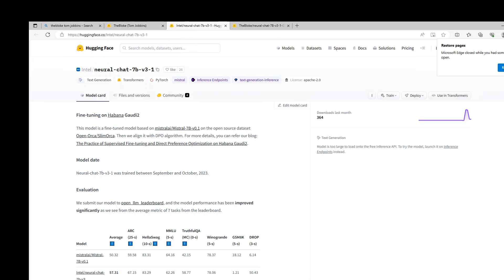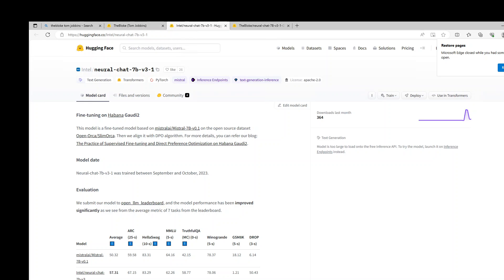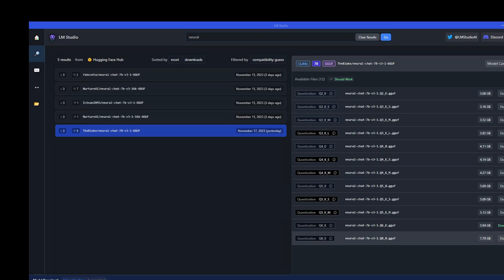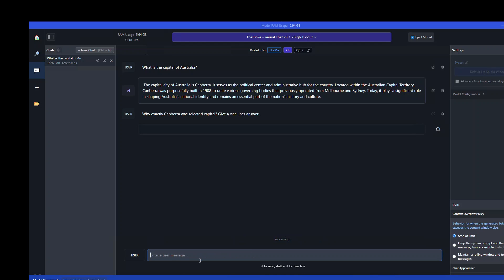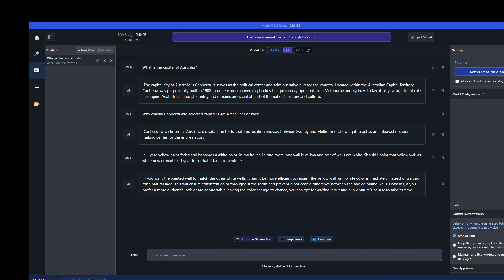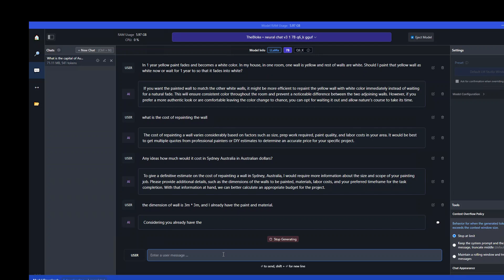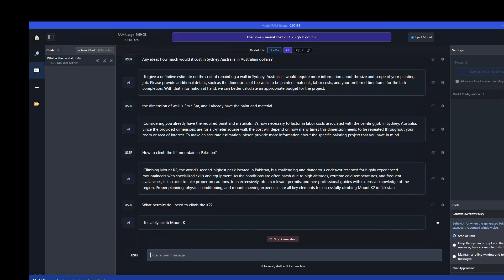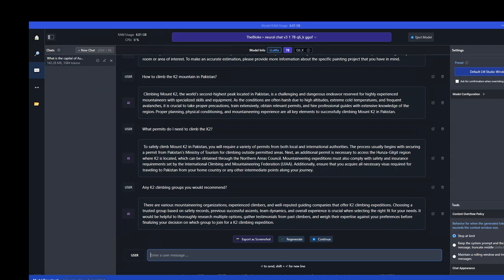Neural Chat 7B v3-1 Installation on Windows - Step by Step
This video shows how to install Neural Chat 7B v3-1 step by step on Windows laptop easily. This model is a fine-tuned model based on mistralai/Mistral-7B-v0.1 on the open source dataset Open-Orca/SlimOrca.